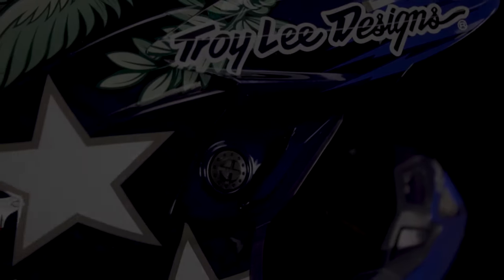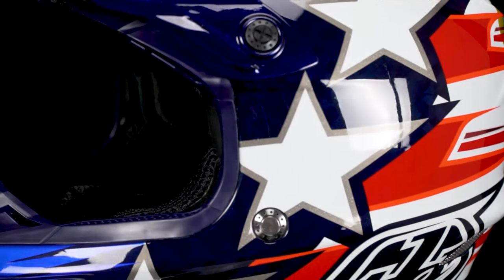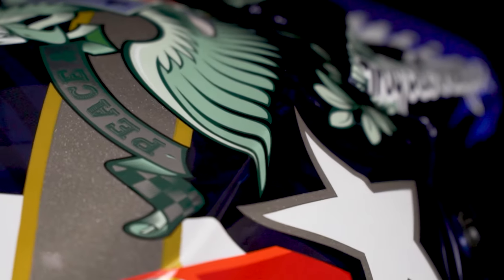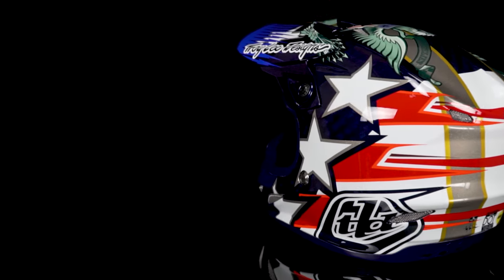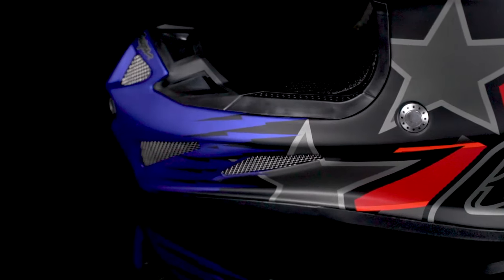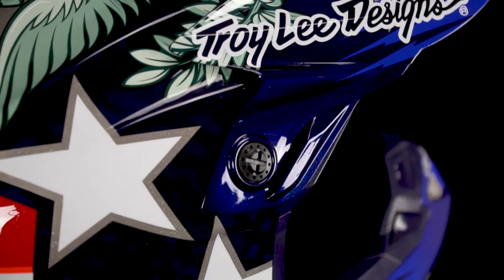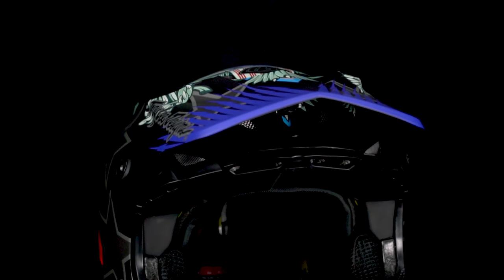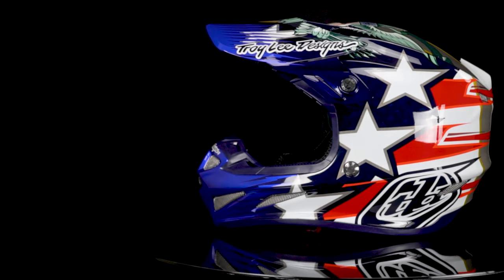TROY LEE DESIGNS SE4 LIBERTY HELMET | HOLESHOT REVIEW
AMERICA!!! The long awaited release of the Troy Lee Designs SE4 Liberty LE Helmet is HERE, and ready for the taking! Show YOUR patriotism and support for your country with the new Liberty LE available in composite AND carbon!

Also visit us on our Instagram: @BTOMotocross